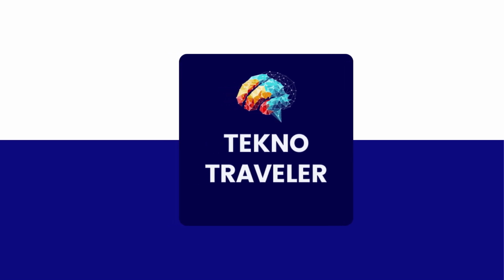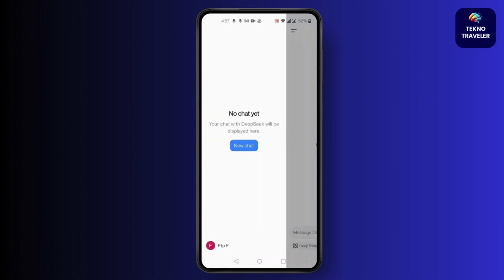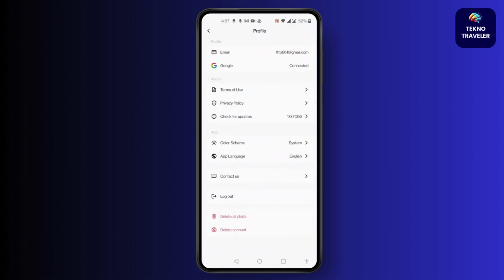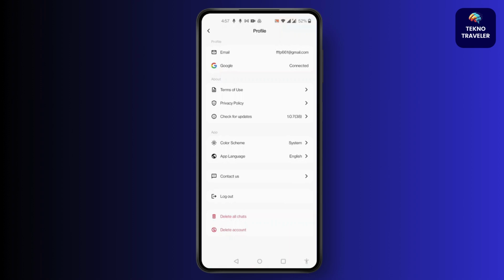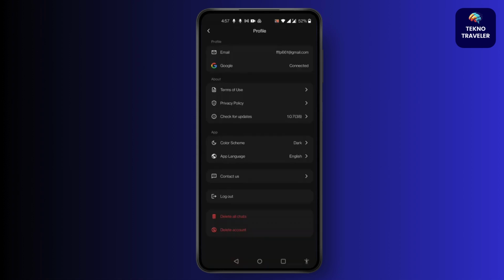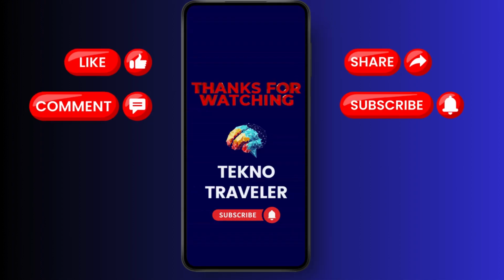How to Enable Dark Mode on DeepSeek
Welcome to our guide on "How to Enable Dark Mode on DeepSeek"! If you prefer a darker interface or just want to reduce eye strain while using DeepSeek, dark mode is the perfect solution. In this video, we’ll show you the step-by-step process to enable dark mode on DeepSeek, whether you’re using the app or the web version. Follow along to give your DeepSeek experience a sleek new look!

What You'll Learn:

How to enable dark mode in DeepSeek
Step-by-step guide for both DeepSeek app and web
Benefits of using dark mode in DeepSeek
How to toggle between light and dark modes
Adjusting DeepSeek’s theme for better usability
Timestamps:
00:05 Introduction to DeepSeek dark mode
00:20 How to enable dark mode in the DeepSeek app
00:45 How to enable dark mode on DeepSeek website
01:05 Customizing DeepSeek’s appearance
01:20 Conclusion and tips